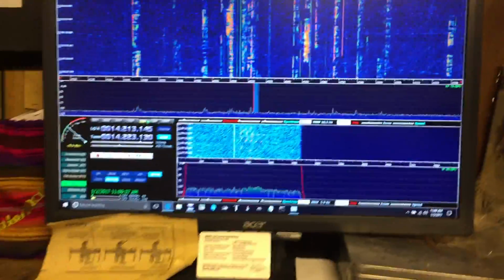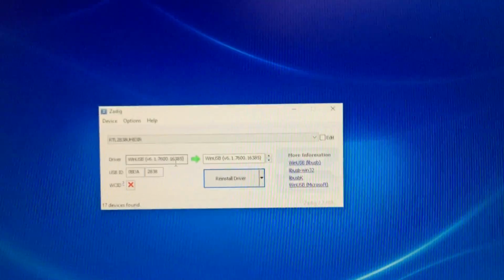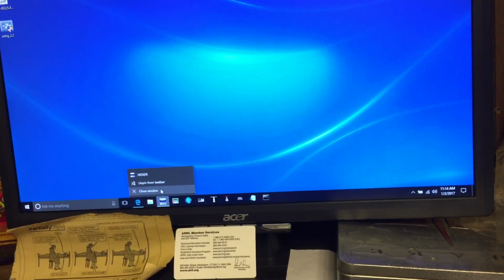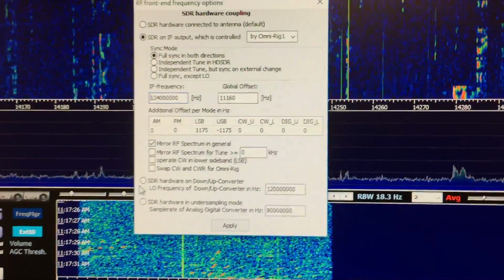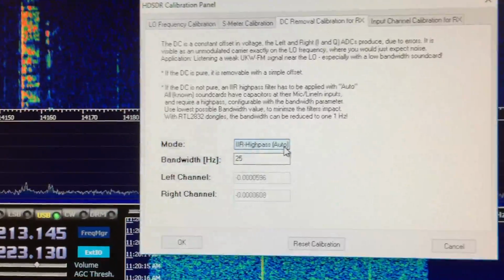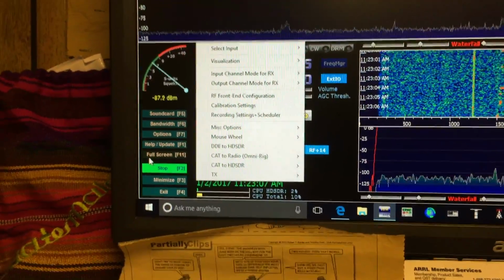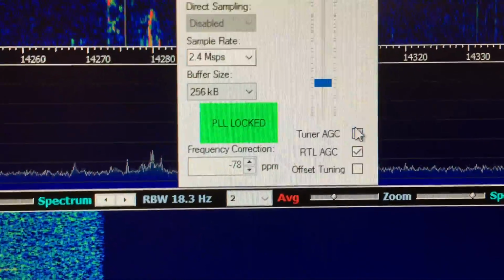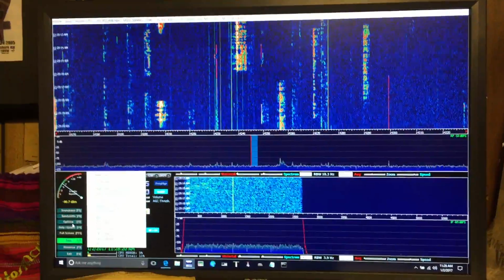Configuring HDSDR for Panadapter Use with FTDX-3000 via RTL-SDR and Upconverter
Apologies for the sometimes-shaky camera work (I had to hold the camera and mouse around at the same time!).

Anyway, hopefully this helps anyone struggling to configure HDSDR so that an RTL-SDR dongle can be used as a panadapter for an FTDX-3000 (or maybe 5000?) via the rig's IF Out, passed through an upconverter (here, the NooElec Ham It Up)